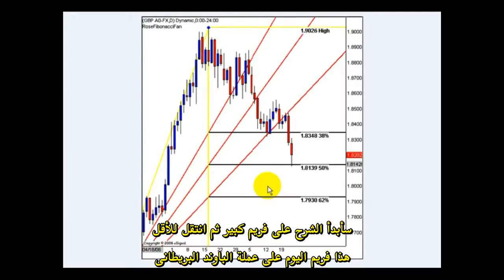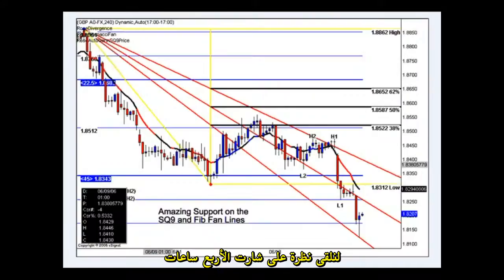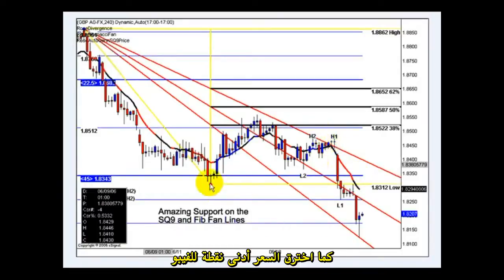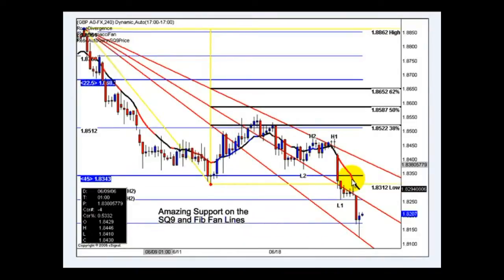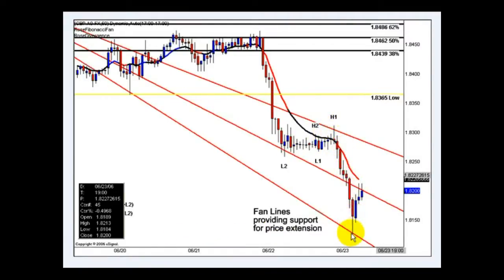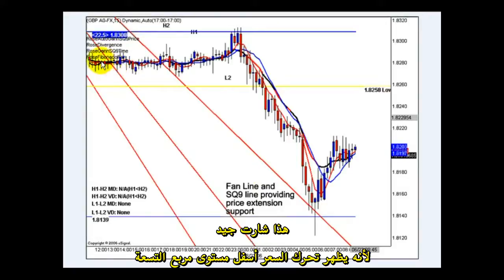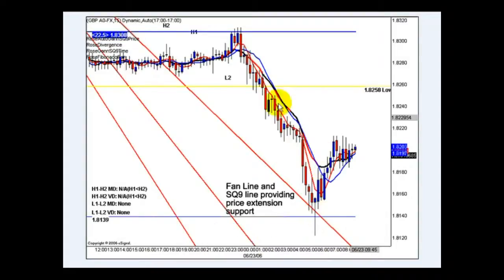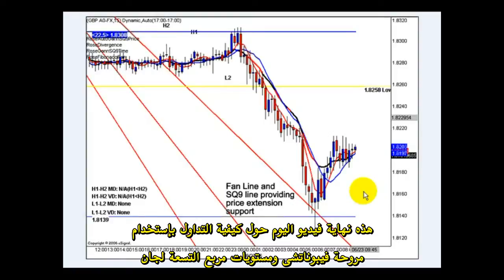طريقة رسم مروحة الفيبوناتشى Fibonacci Fan